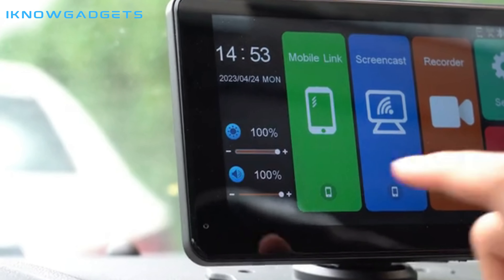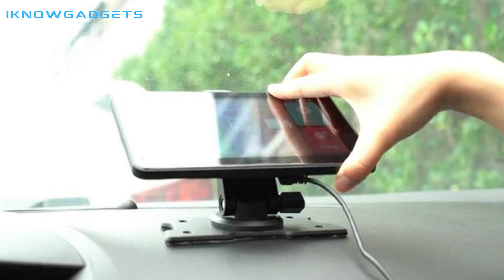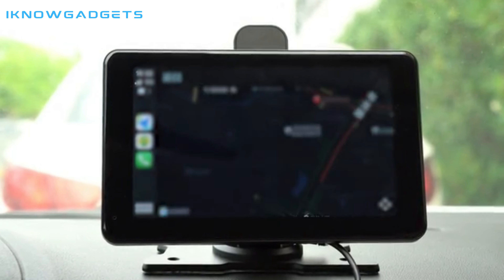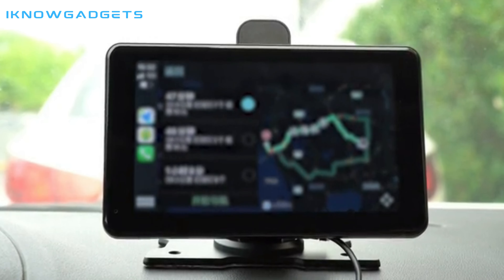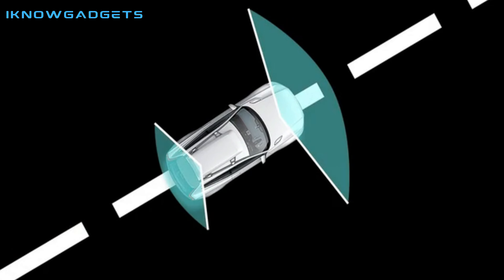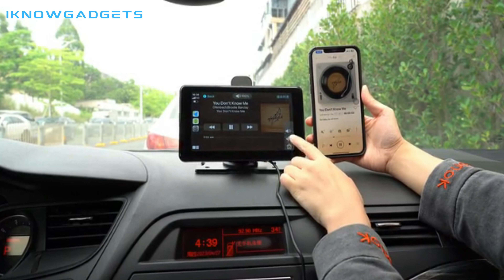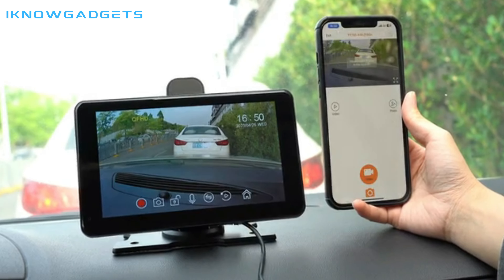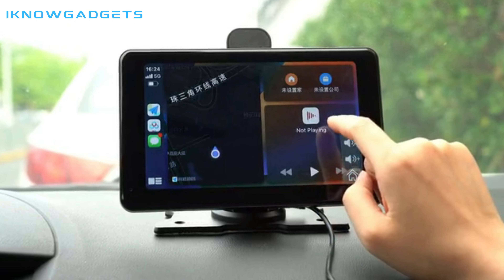GCaMorn Car Screen Projector | The Ultimate Smart Multi Function Car Monitor